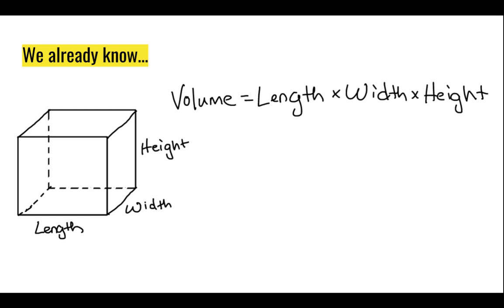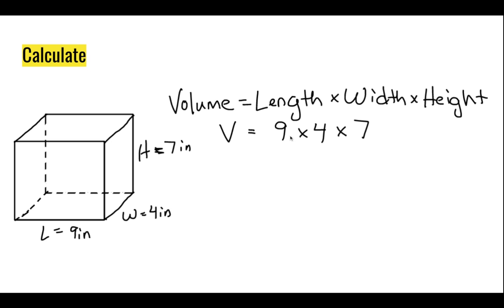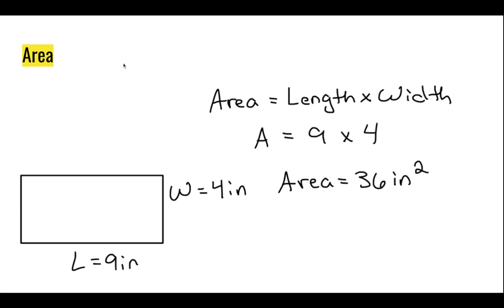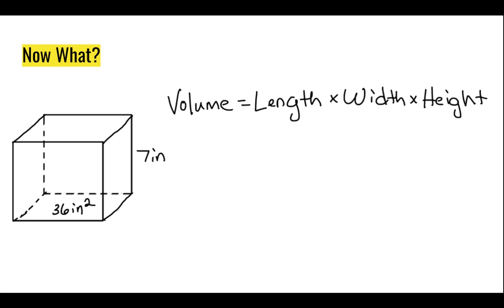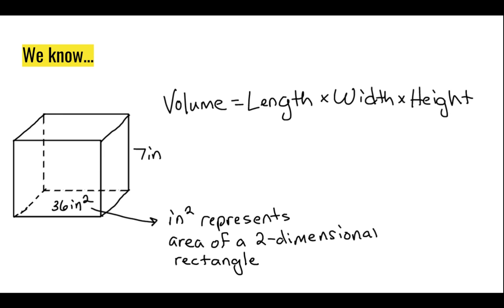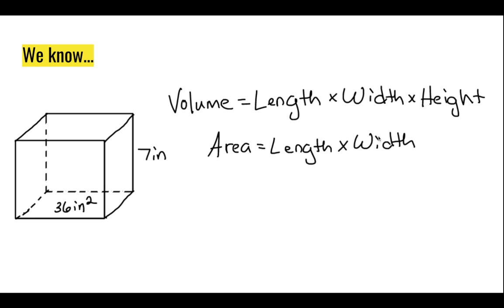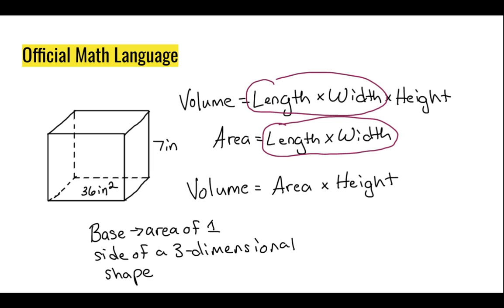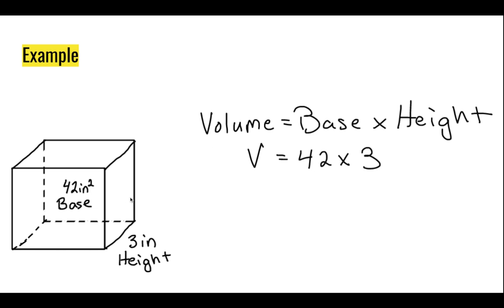Two Volume Formulas